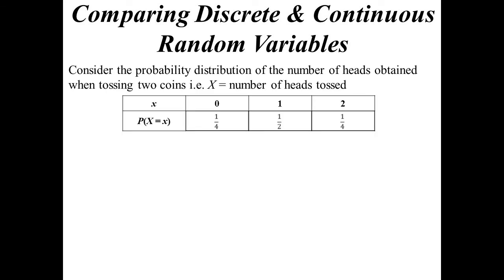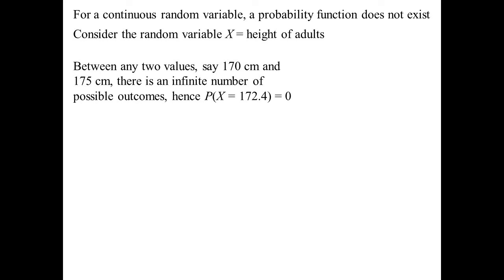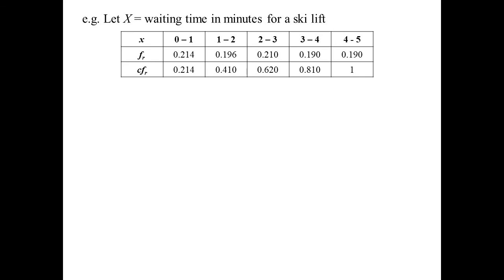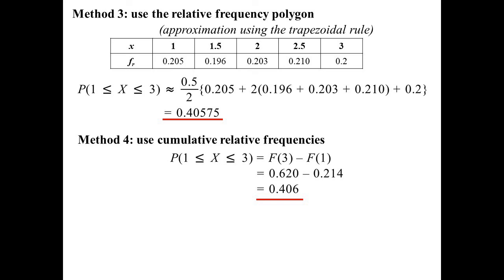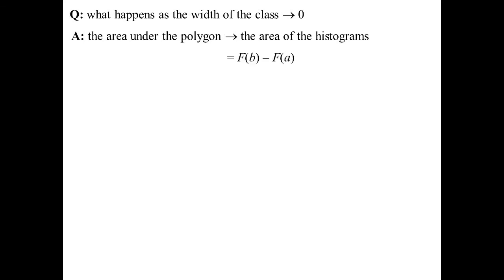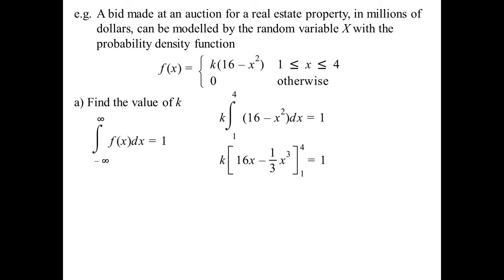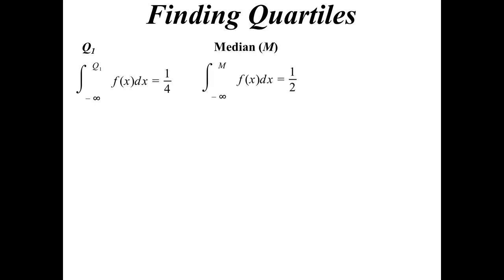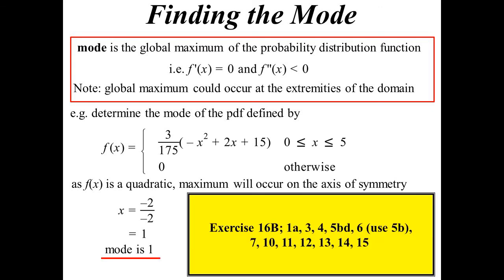12X1 T13 02 continuous distributions 2022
Using classes we can treat continuous probability distributions as if they are discrete probability distributions.